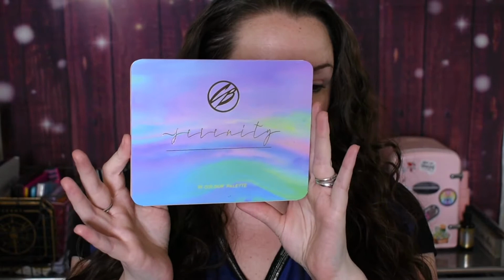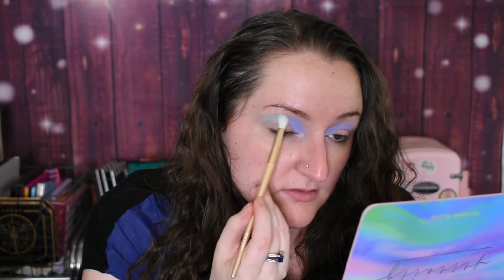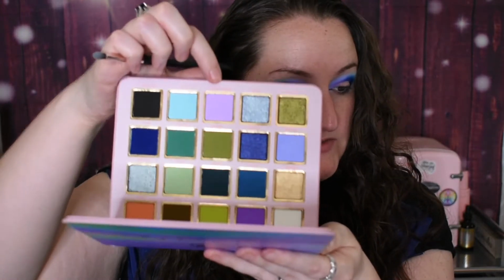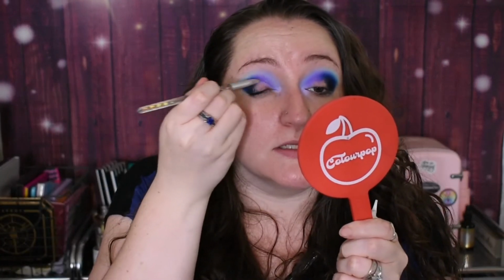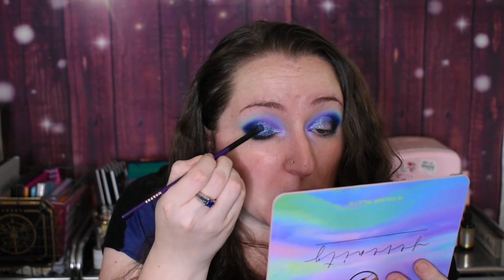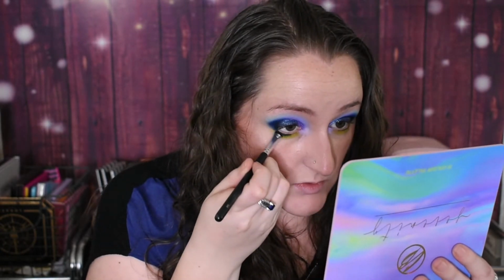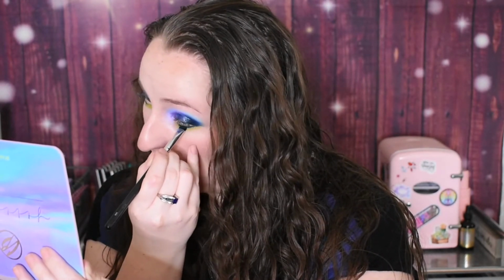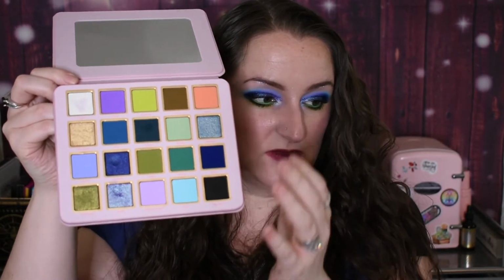Cosmic Brushes Serenity Palette - First Impressions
In this video, I'm trying out the Cosmic Brushes Serenity palette. It's an ethereal cool toned blue/green/purple color story with some stunning metallics and pops of warm bright shades.

Products used:
LA girl Tinted foundation
Makeup Revolution Eye bright concealer
Em Cosmetics Rococo blush
NYX wonder stick in light
Dior powder no powder
Kiko milano bronzer (limited edition)
Hipdot x girlscouts coconut caramel lipstick
Colourpop lippie stick in orchid you not
Stila little white lies in lilac legend
Lethal cosmetics yellow and green gel liners
Colourpop face gems
Kosas brow pencil and tinted brow gel in dark brunette
Pastel roses UK glitter glue
Nyx pigment primer
Cosmic Brushes serenity palette
Nabla Vicious mascara